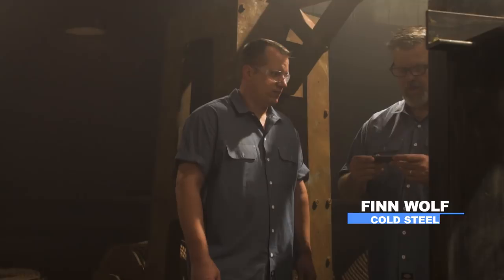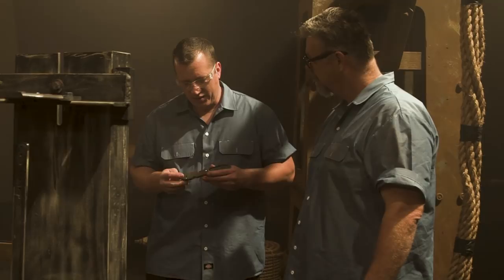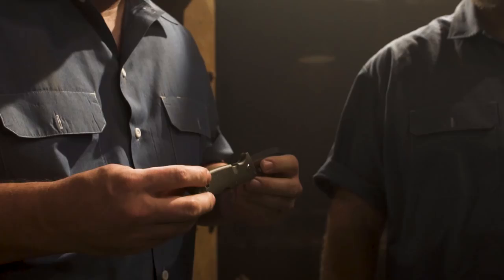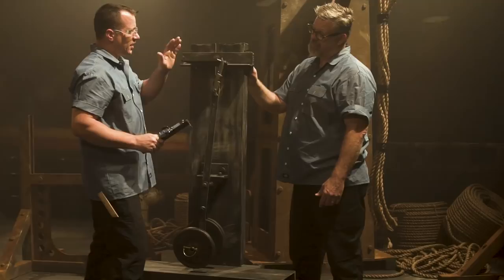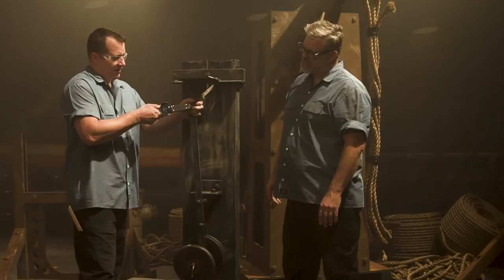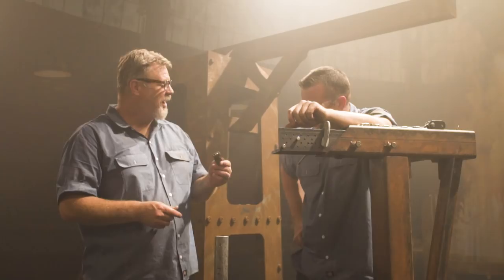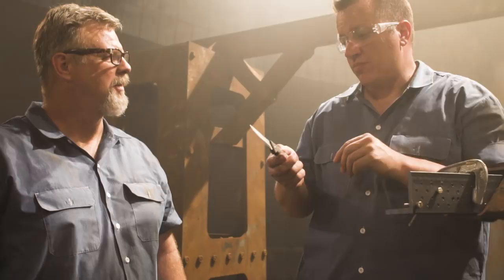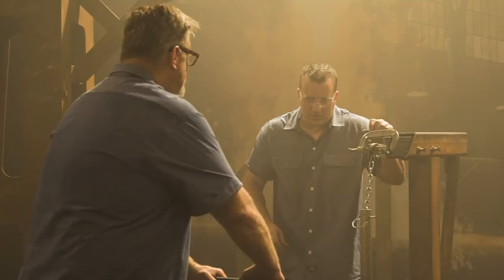COLD STEEL- IRON PROOF 2018- Finn Wolf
Warning: The tests and cutting feats performed in this presentation constitute abuse of the product and are potentially very dangerous.
Any knife can be broken or damaged if subjected to sufficient abuse. These destructive tests constitute GROSS ABUSE of a knife. Duplicating these tests or altering your knife will void your warranty. Cold Steel’s warranty covers defects in materials and/or workmanship. It does not cover abuse, or the effects of normal wear and tear. DO NOT TRY THIS AT HOME.

All meat was carefully preserved and donated to the Ventura County Rescue Mission.

The American Bladesmith Society’s guidelines for Master Smith and Journeyman Smith applicants require that (s)he cut through hanging manila or sisal rope, a minimum of one (1) inch in diameter. The applicant must sever the rope in two with one stroke to test the blade’s edge geometry and sharpness.

For more product info, or to purchase, visit ColdSteel.com